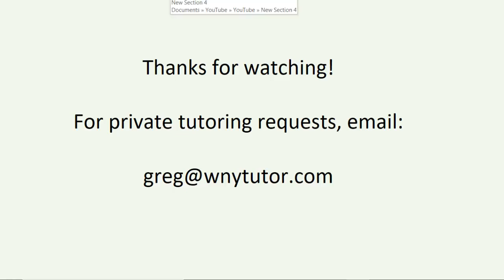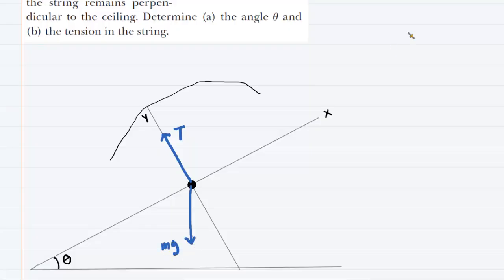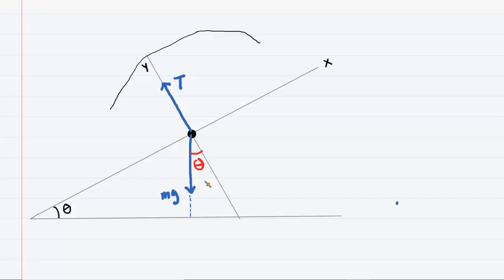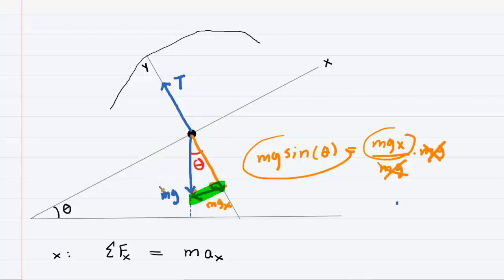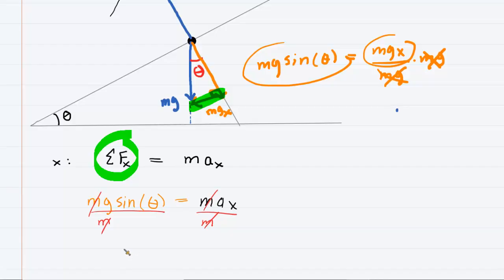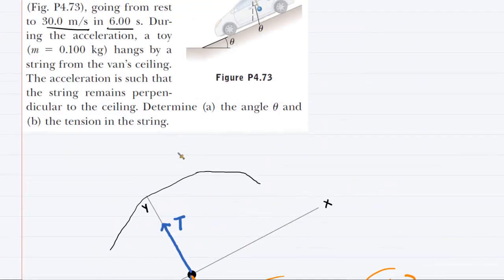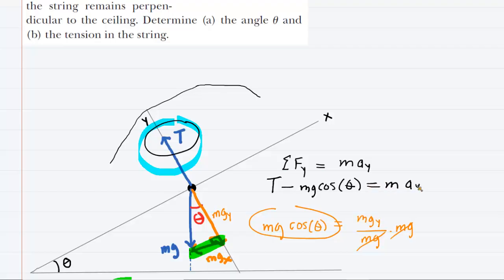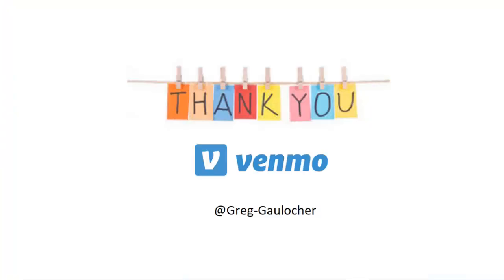A van accelerates down a hill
A van accelerates down a hill, going from rest to 30.0 m/s in 6.00 s. During
the acceleration, a toy (m = 0.100 kg) hangs by a string from the van’s ceiling. The acceleration is such that the string remains perpendicular to the ceiling. Determine (a) the angle, theta, and (b) the tension in the string.